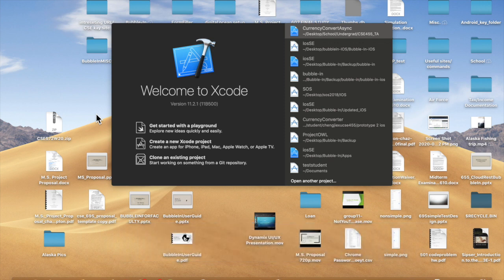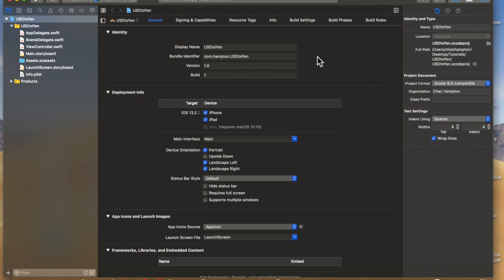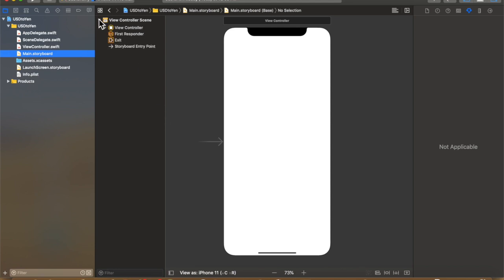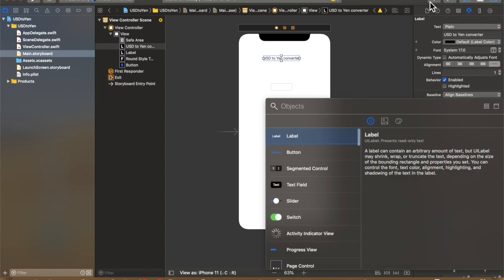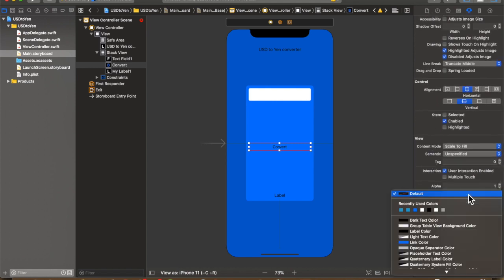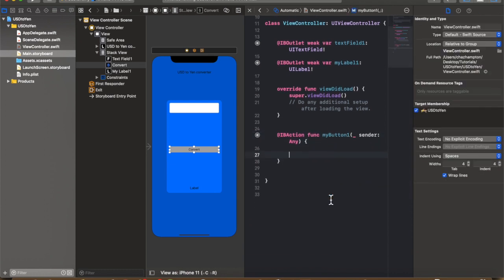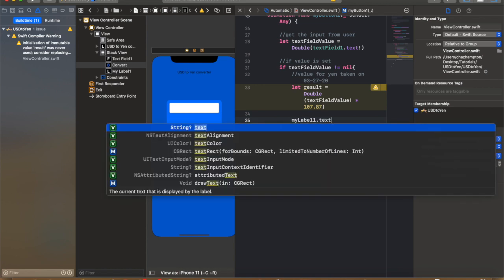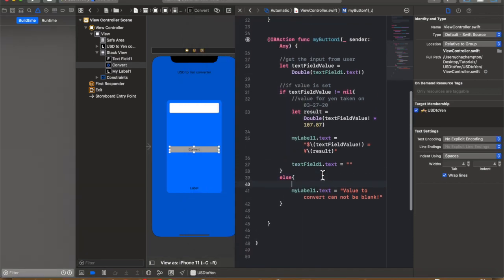IOS Currency Converter